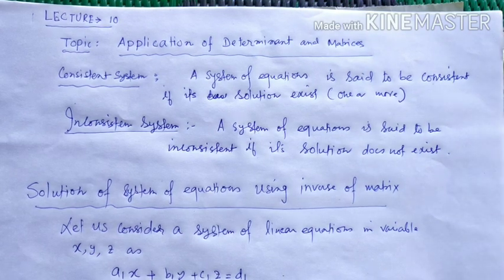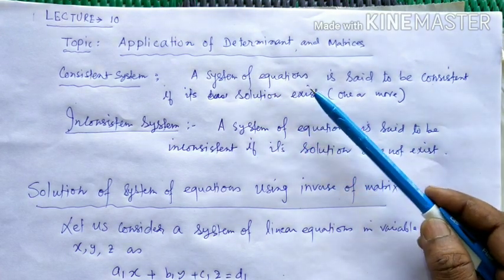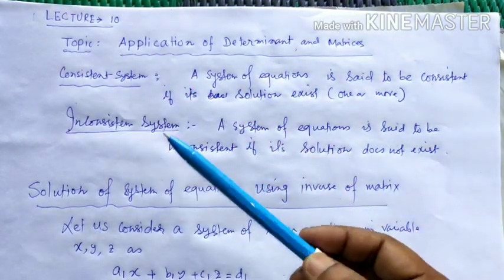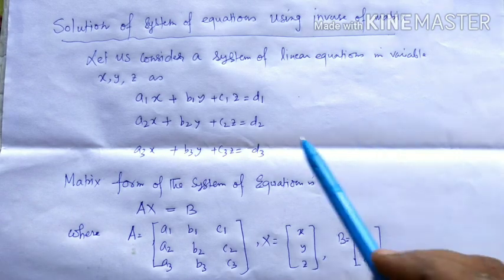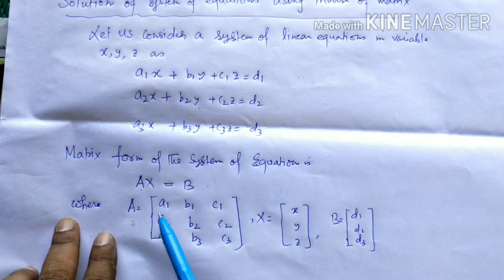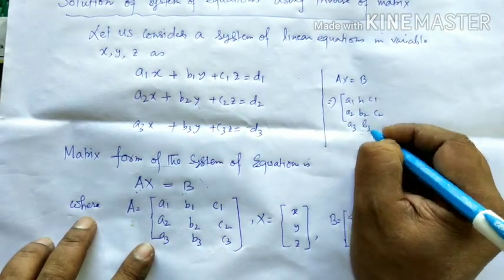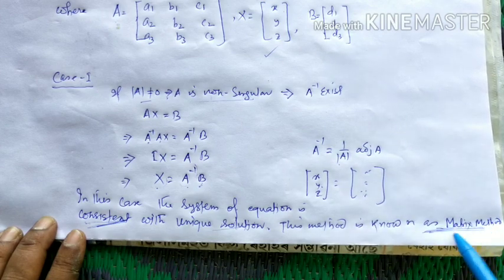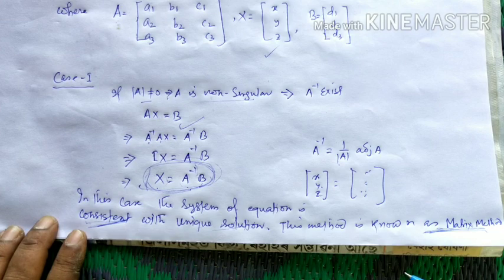Application Determinant and Matrices(lecture 10)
Solution of system of linear equations by Matrix Method.